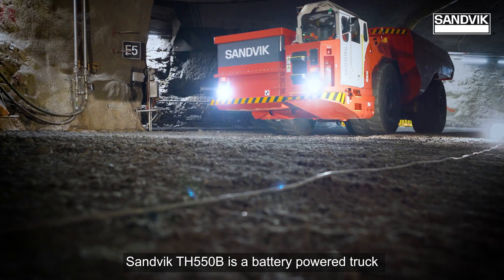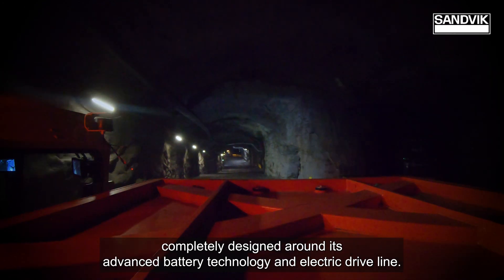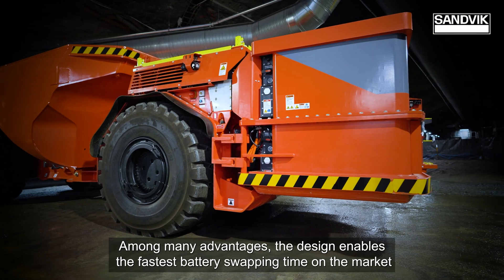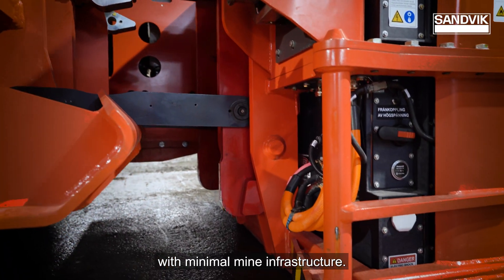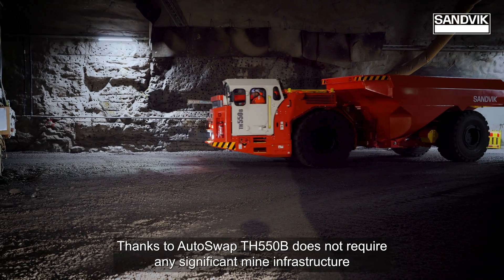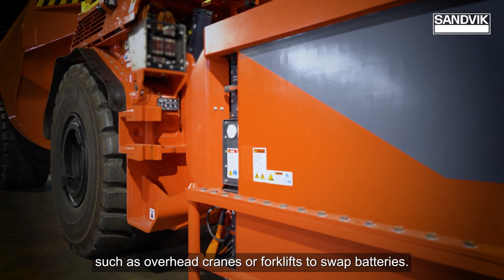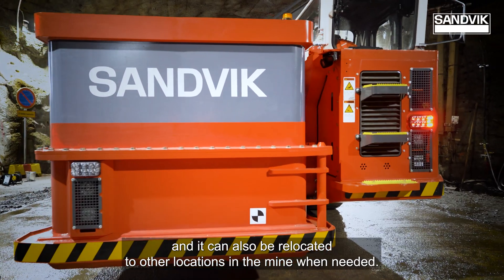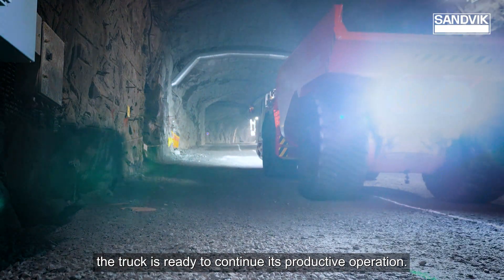Sandvik TH550B battery swap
Sandvik battery-electric loaders and trucks are designed around its innovative battery pack and electric driveline. This is why our loaders and trucks feature AutoSwap, the fastest and safest battery swap on the market.